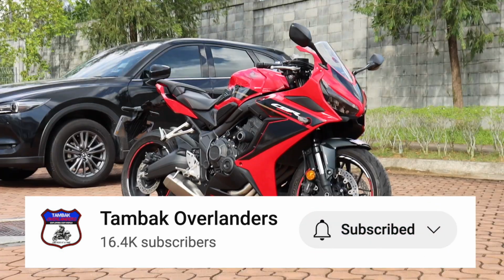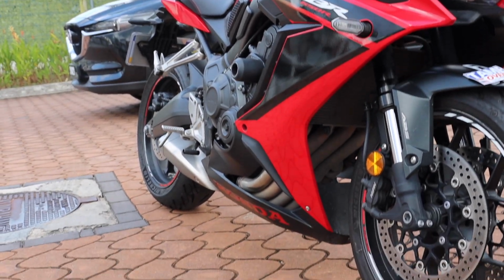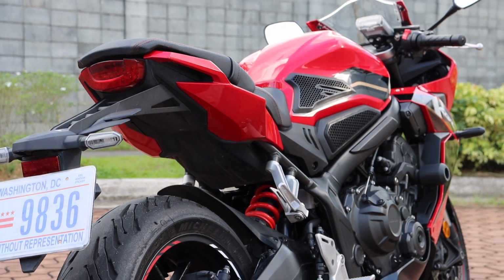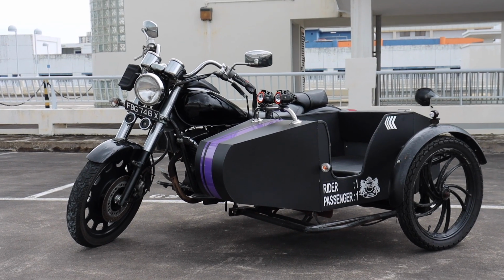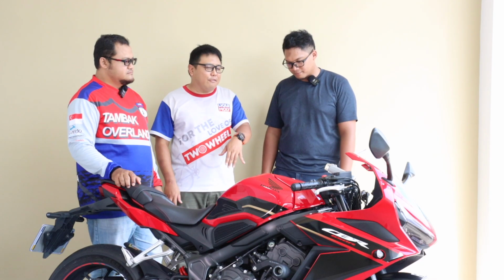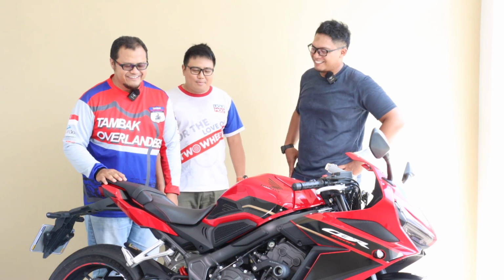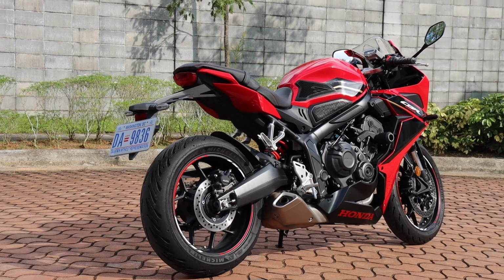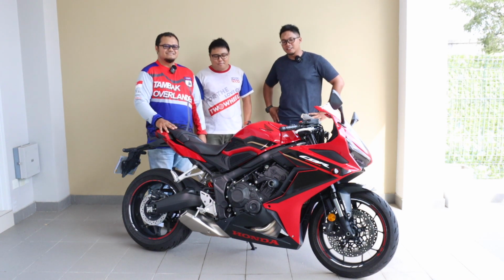Honda CBR650R Owner's Review | Vlog#604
Neither the dealer nor Honda was consulted in the making of this review. We were also not compensated by them.

Get the CARDO PACKTALK NEO from authorized Singapore distributor, Chong Aik International
- Warranty
- Parts
- After sales support
- Installation in helmet
Alternatively, visit CAI at 45 Desker Road